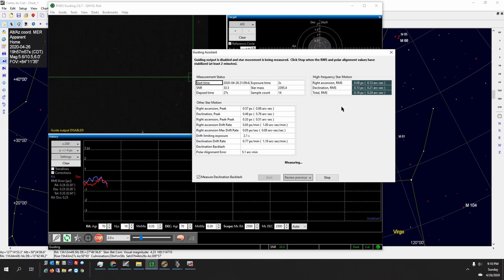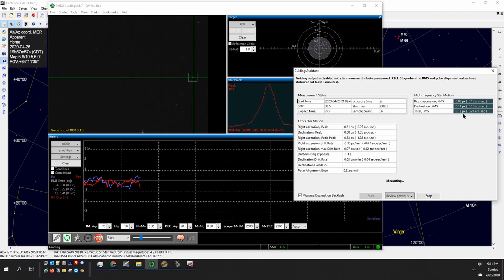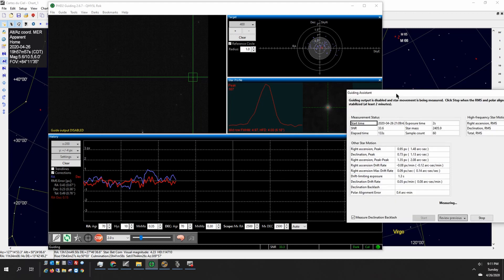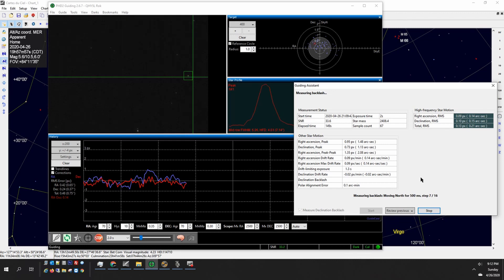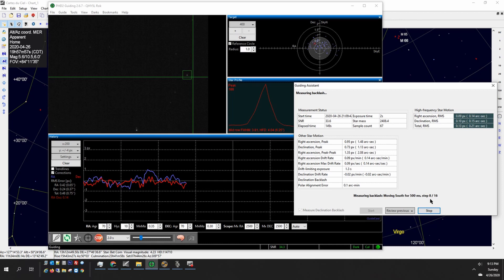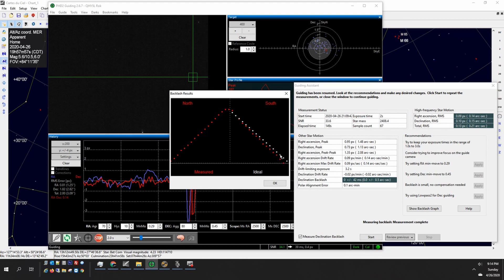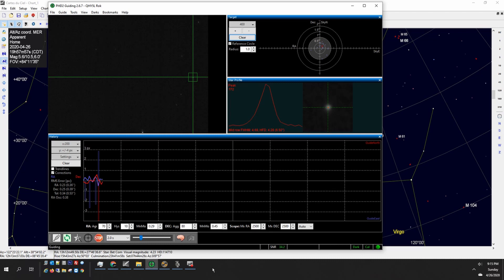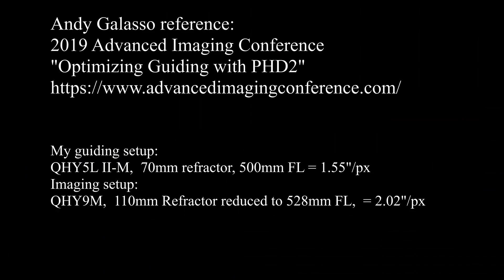PHD2 Guiding Assistant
Demo of PHD2's Guiding Assistant.
Equipment:
iOptron CEM60
Orion EON 110mm @ 528mm FL
QHY9M Camera w/LRGBHa filters
QHY5L-II Guide Camera, 70mm guidescope @ 500mm FL